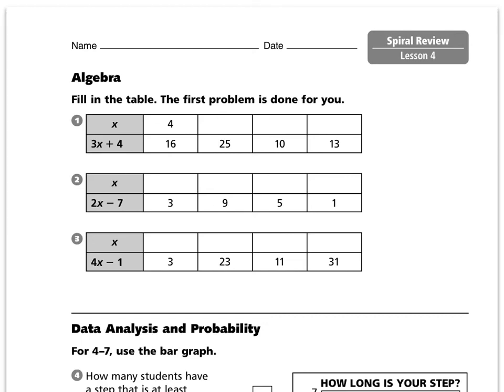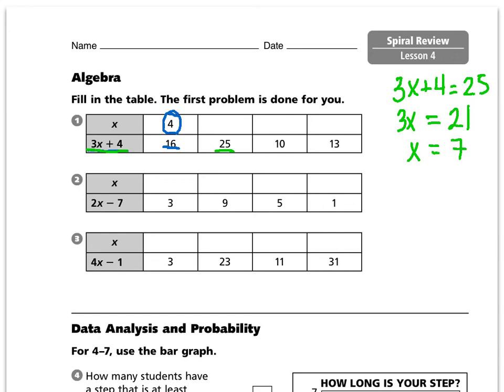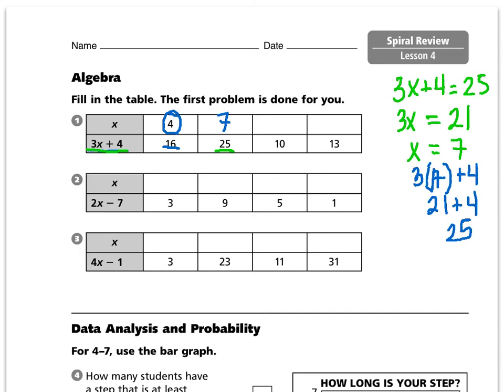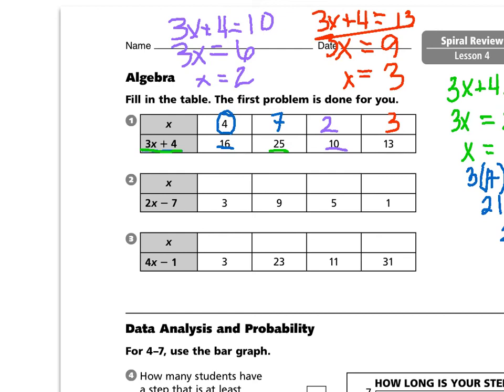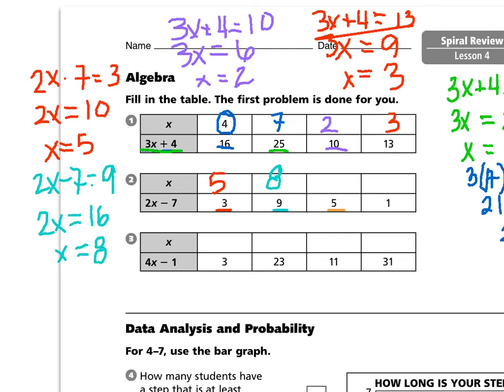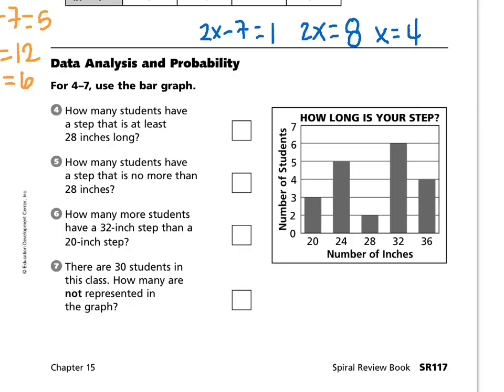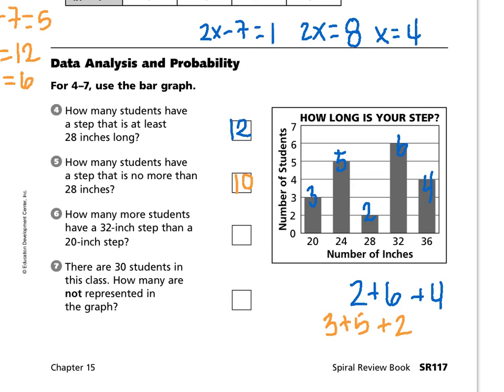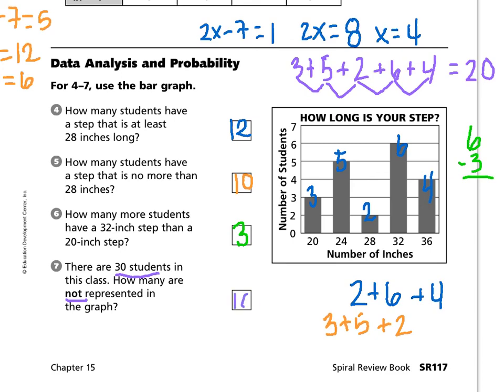C15L4 Review Think Math